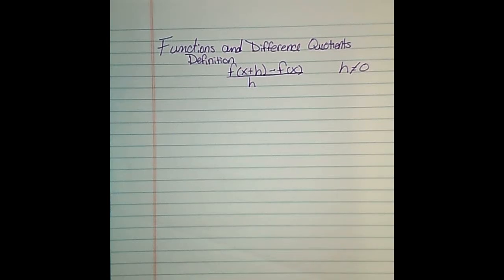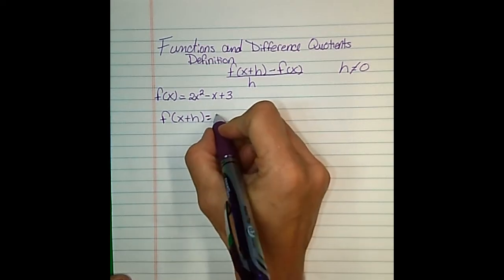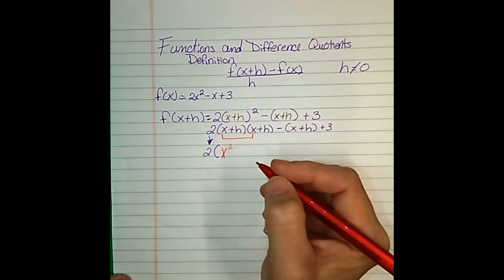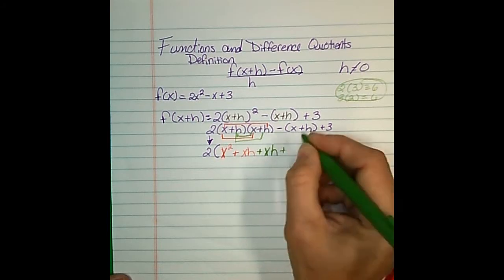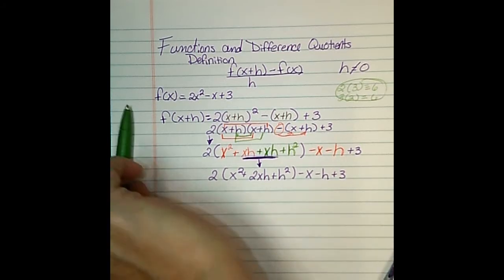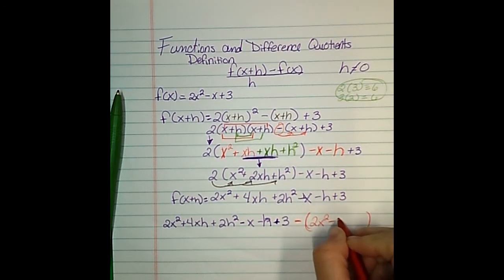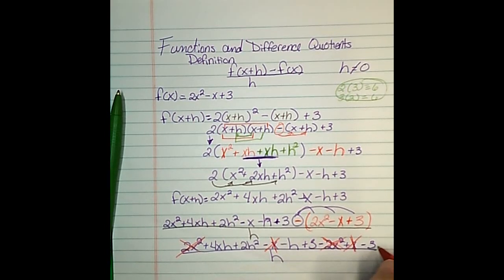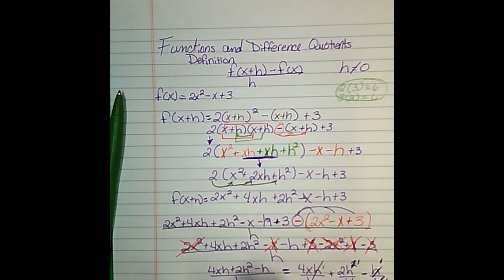Functions & Difference Quetionts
Example using the definition of the Difference Quotient of a Function